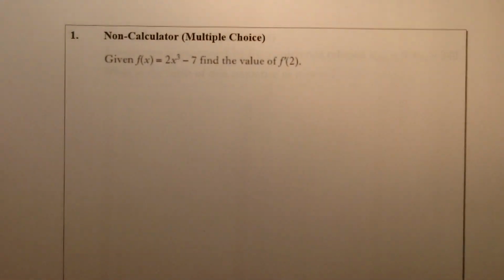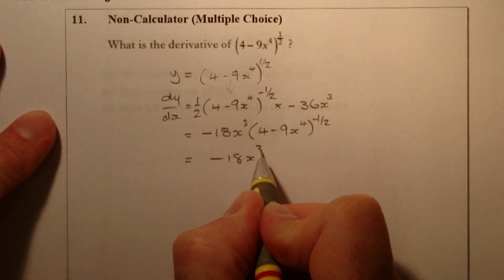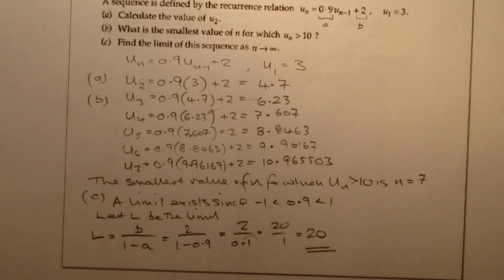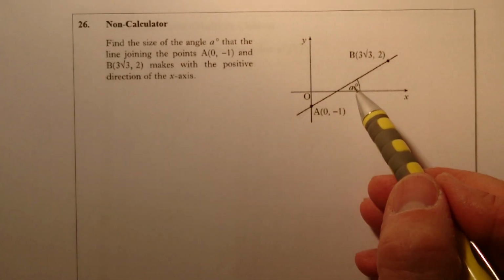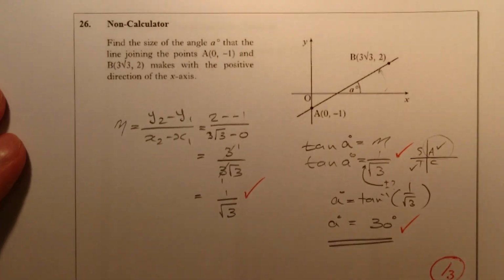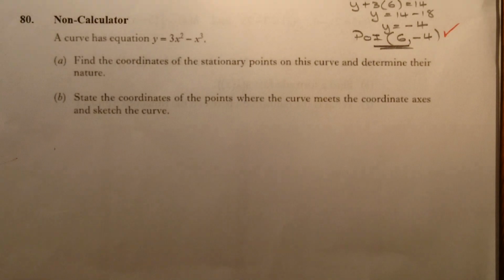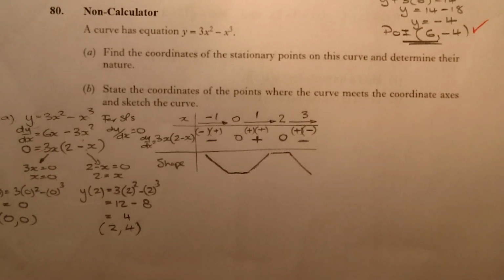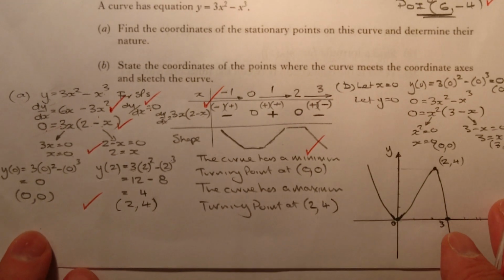Higher Maths Unit 1 Mixed Exam Questions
Higher Maths Mixed Unit 1 Exam Questions